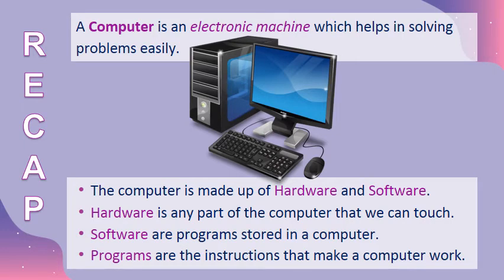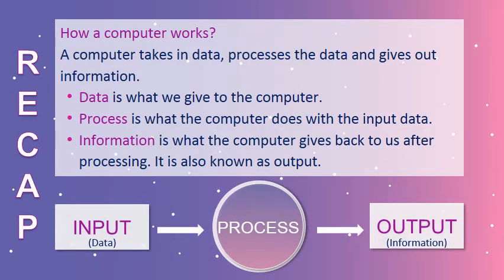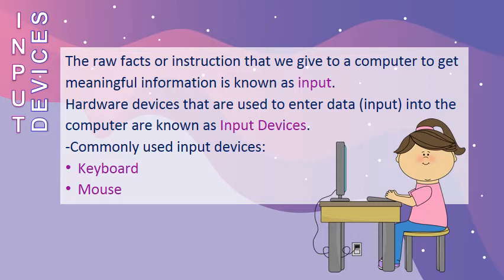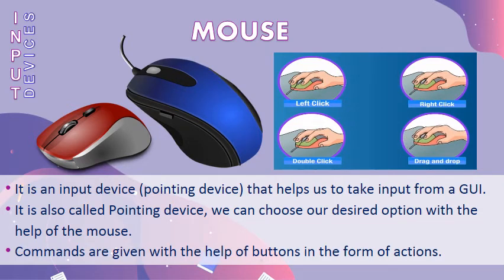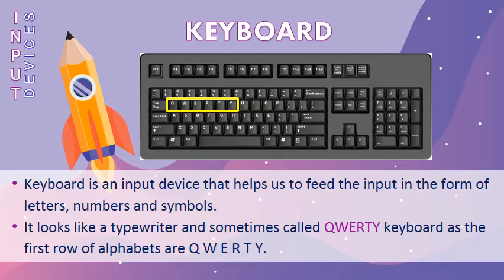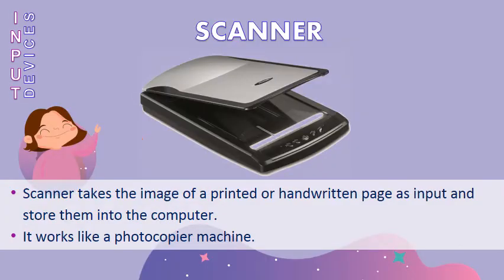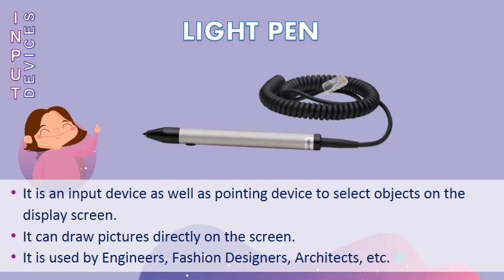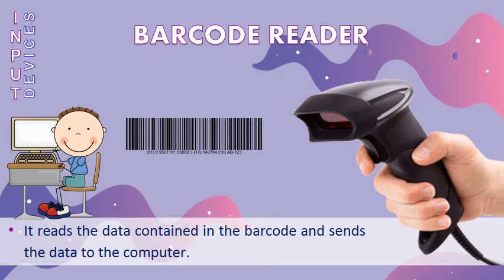THE COMPUTER SYSTEM INPUT DEVICES Learn HW & SW |(Keyboard | Mouse | Scanner | Joystick |Light..etc)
The Computer System - Input Devices
A Computer is an electronic machine which helps in solving problems easily.
The computer is made up of Hardware and Software.
Hardware is any part of the computer that we can touch.
Software are programs stored in a computer.
Programs are the instructions that make a computer work.
How a Computer works?
A computer takes in data, processes the data and gives out information.
Data is what we give to the computer.
Process is what the computer does with the input data.
Information is what the computer gives back to us after processing. It is also known as output.
Input Data - Process -  Output information.

Hardware devices that are used to Enter data(input) into the computer are known as Input Devices.
Commonly used input devices:
Keyboard
QWERTY Keyboard as the first row of alphabets are QWERTY.

Mouse
Scanner
Its like a photocopier machine.

Web Camera / Digital Camera
They are input devices that captures still images and videos.
Web camera can share images and videos live on the internet.

Joystick
It is a control device for video games. It is a pointing device.

Light Pen
It is an input devices as well as pointing device to select objects on the display screen.
It can draw pictures directly on the screen.
It is used by Engineers, Fashion Designers, Architects, etc.

Microphone
It is an input device used to record voice and other sound into the computer system.
Recorded sound gets stored in the computers memory.

Barcode Reader
It reads the data contained in the barcode and sends the data to the computer.